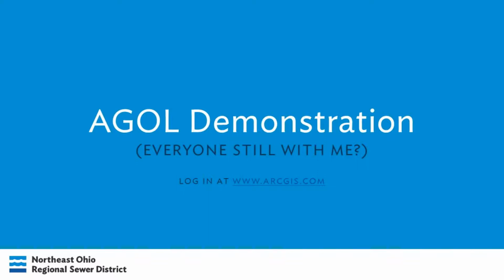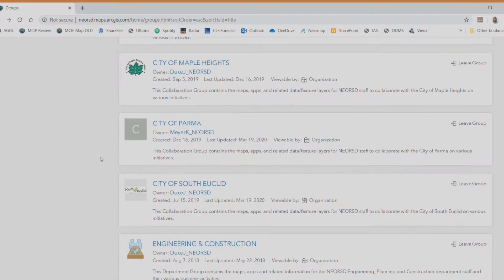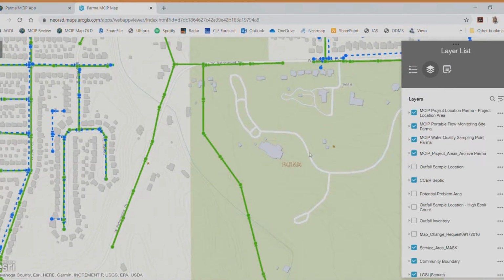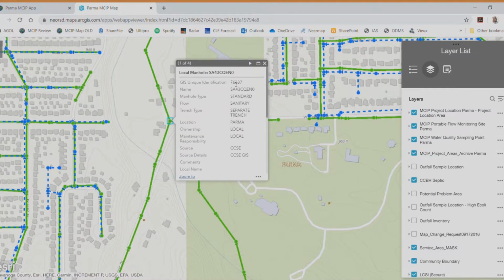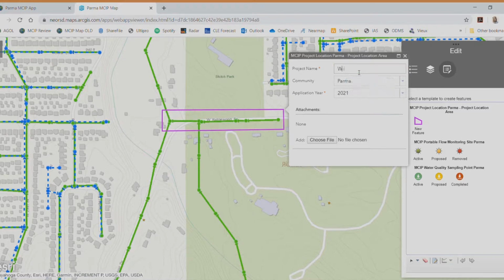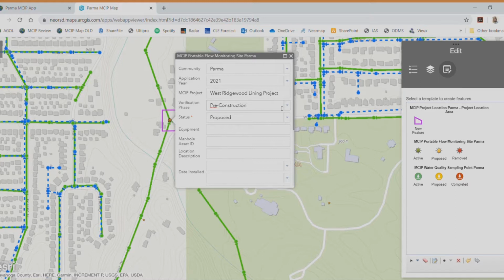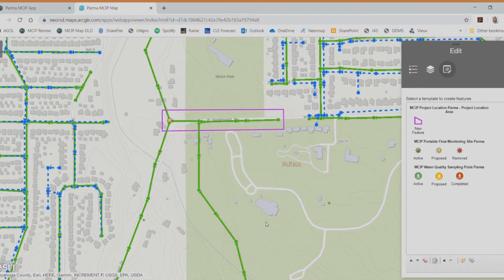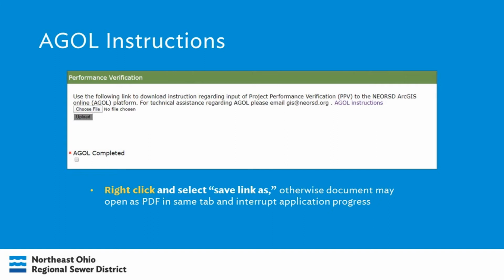MCIP AGOL Demonstration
As presented by the Northeast Ohio Regional Sewer District at its 2023 Member Community Infrastructure Program (MCIP) workshop.